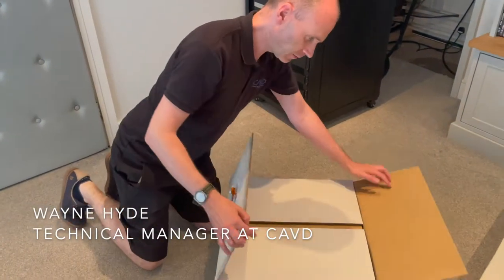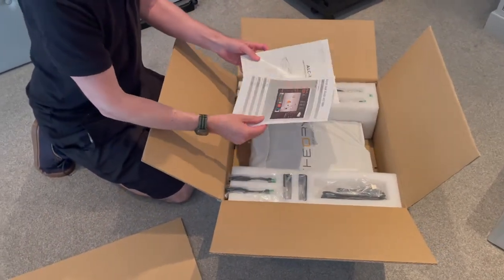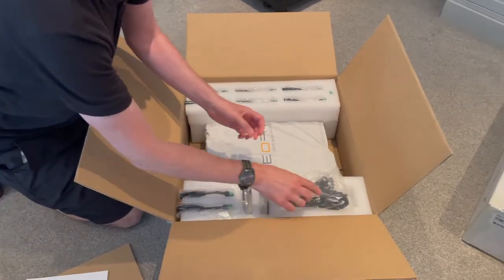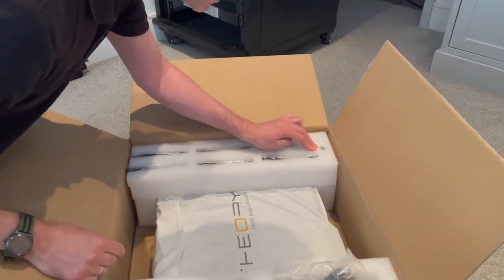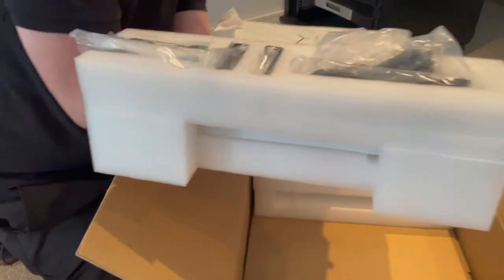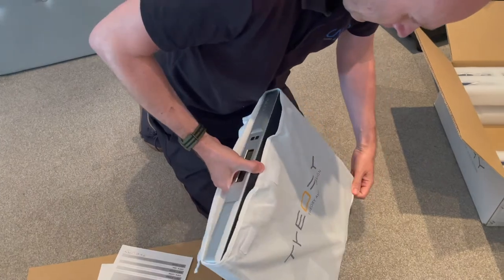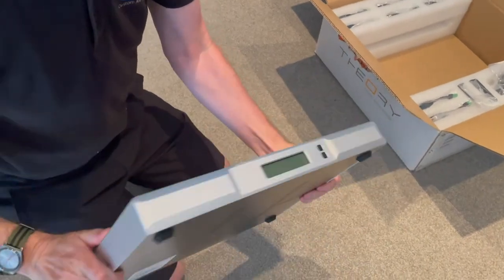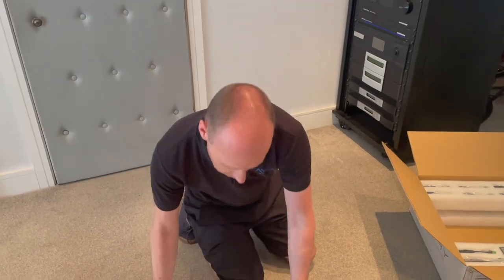Unboxing the Theory Audio Design ALC 1809 Controller: Your Gateway to Next-Level Audio Performance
Theory Audio Design produce streamlined soundbars, on-wall and architectural loudspeakers and subwoofers, that achieve a level of performance far beyond the systems’ discreet compact footprint. This allows for an incredible audio experience, that can blend in with any space. Combined with their dedicated Loudspeaker Controllers like the ALC 1809, and you have an unmatched experience.

In this video, Wayne Hyde from CAVD takes an in-depth look at the highly anticipated Theory Audio Design ALC 1809 Controller. Join us as we unbox this revolutionary piece of audio technology and give our first impressions of its design.

CAVD (Custom AV Distribution) are a trade only distributor, supplying products to UK custom AV installers. We pride ourselves in representing high performance brands and providing support that is second to none.